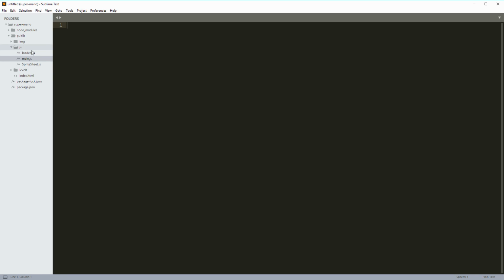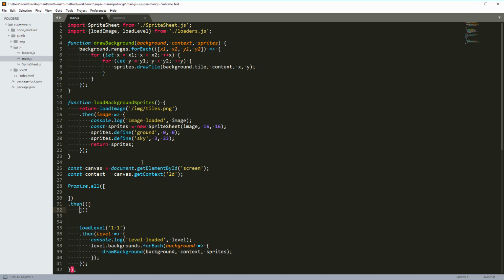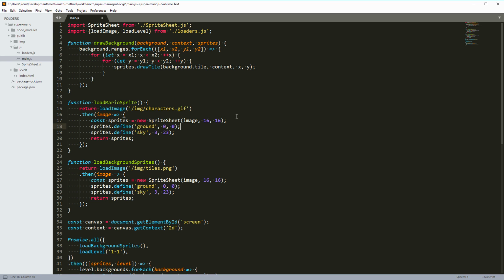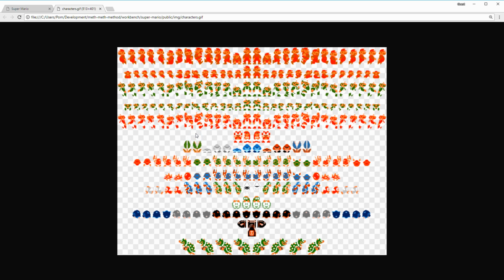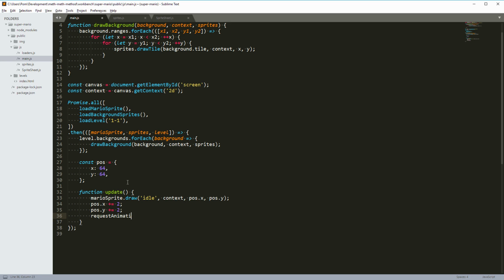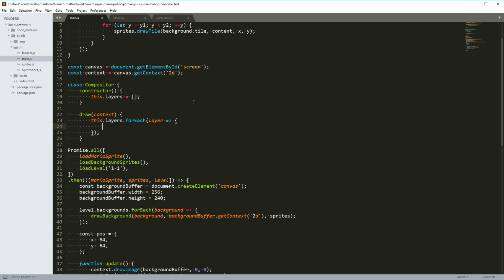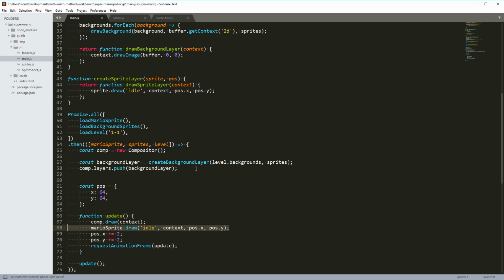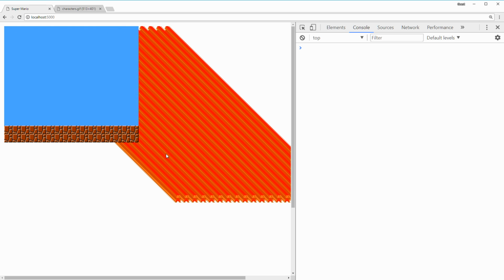Code Super Mario in JS (Ep 2) - Sprites & Layers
In this second episode of writing a Super Mario game in JavaScript, I show how to draw sprites and different layers.

* Using setTimeout to create artificial delay.
* Parallelizing asynchronous calls using Promise.all().
* Higher order functions.
* Refactoring a classes.

Since we are writing modern JS this code might not run on all browsers yet. I was running Chrome 61 when I wrote this and if you wish to follow I recommend you do too.